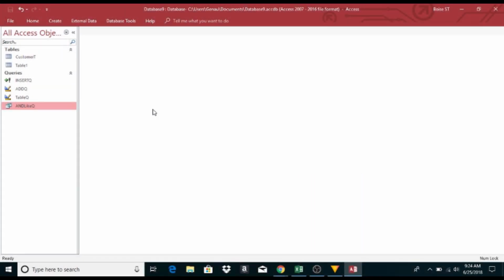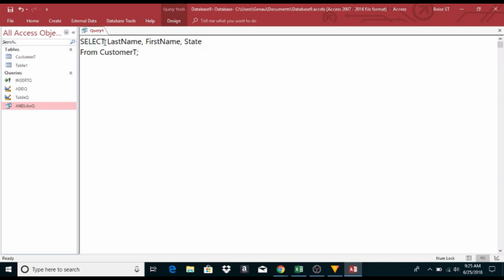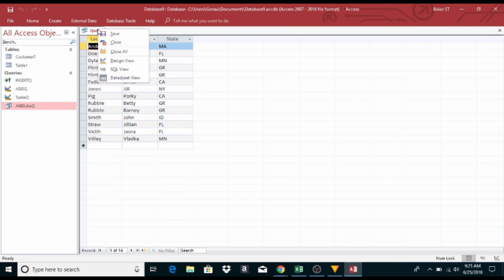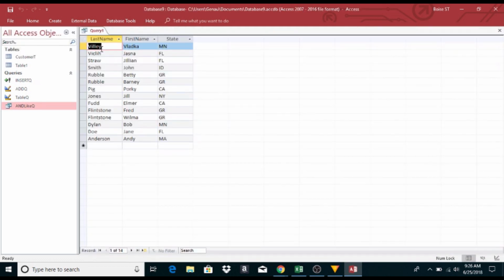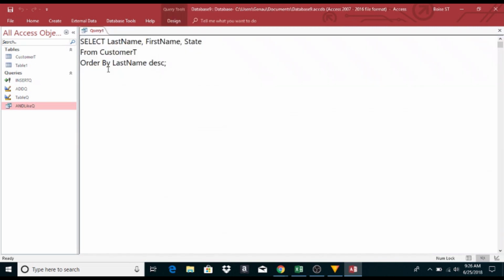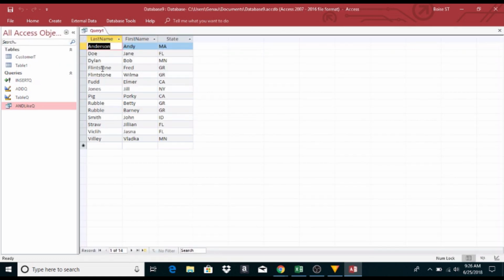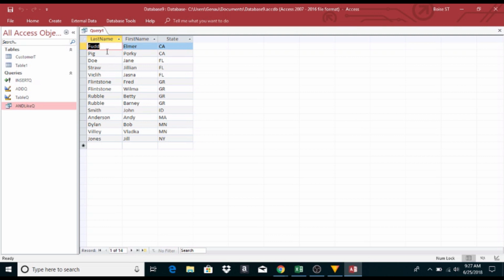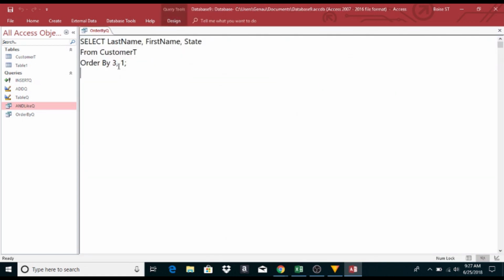SQL Tutorial # 5 | ORDER BY